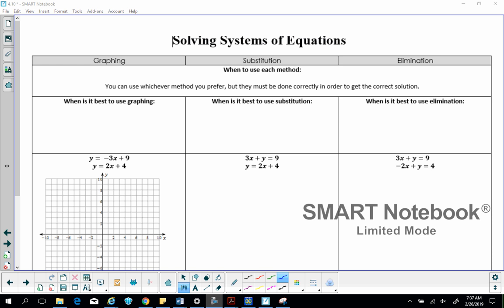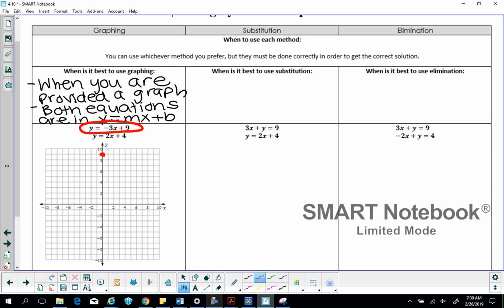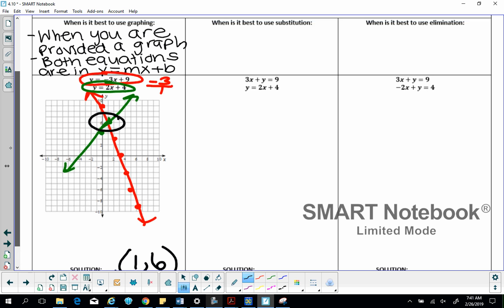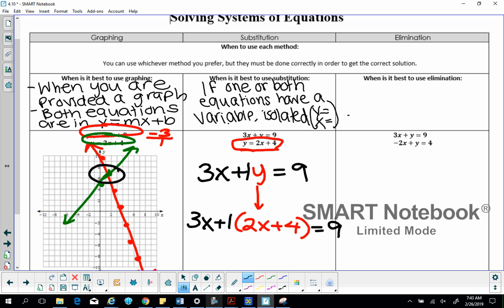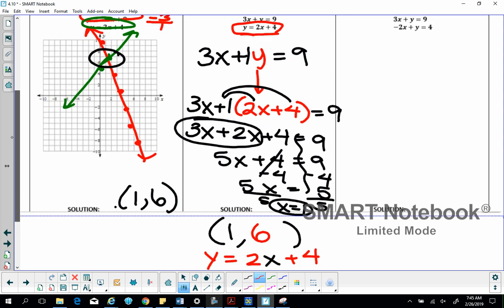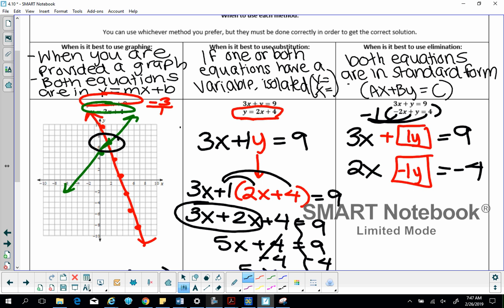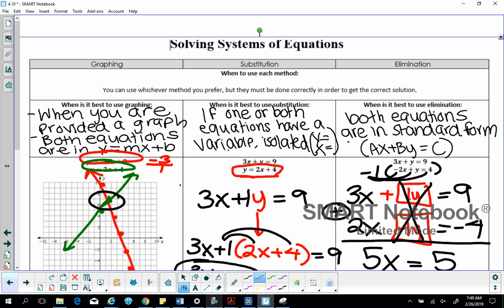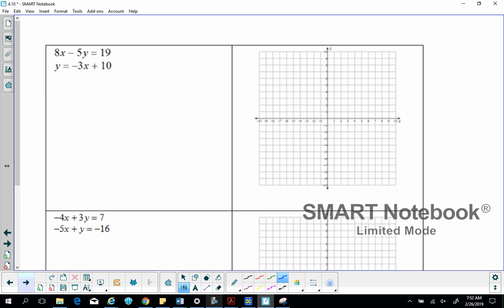4.7 When to use each method in systems